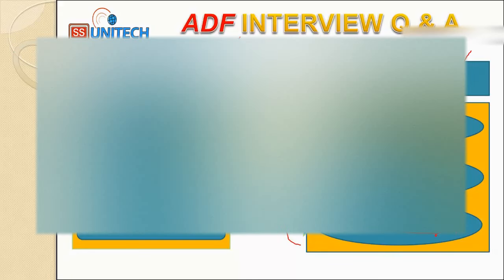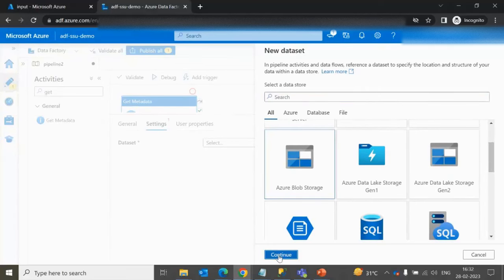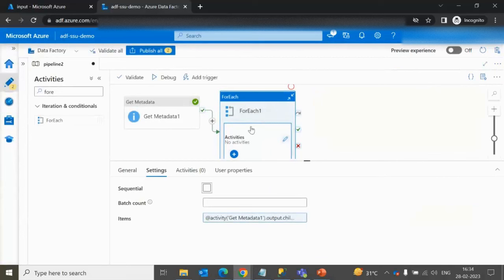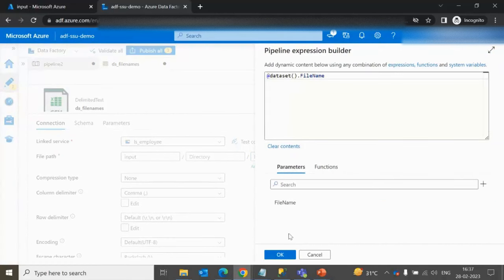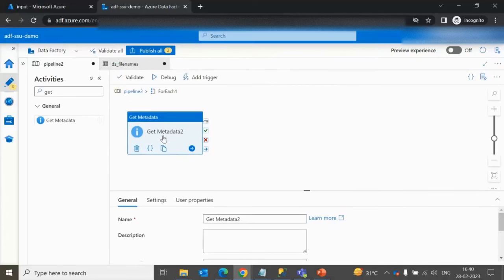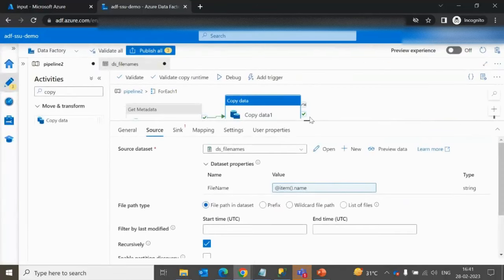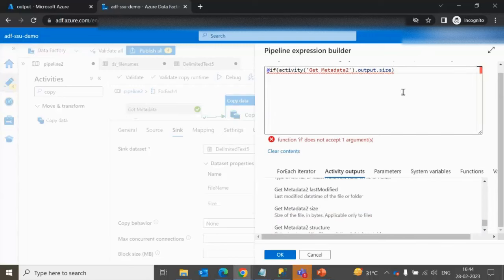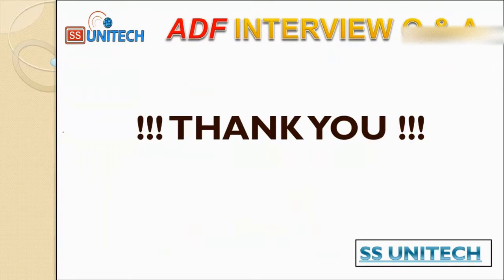TCS azure data engineer interview questions | adf real time interview questions | part 10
In this video, I discussed about how to copy file as per file size in azure data factory
TCS interview question and answer
TCS azure data factory interview question and answers.